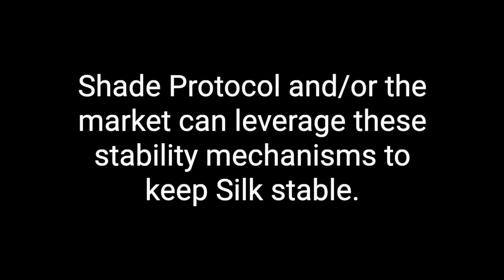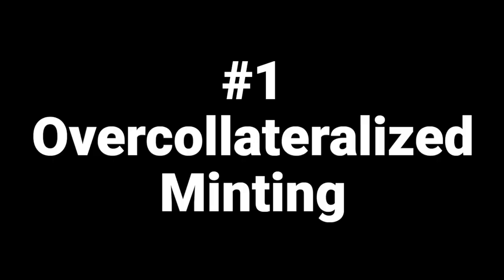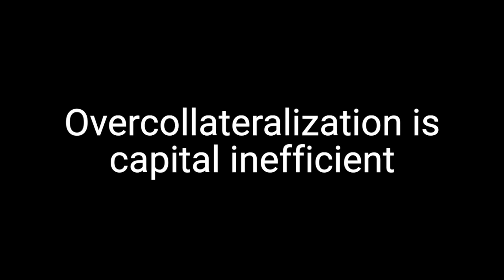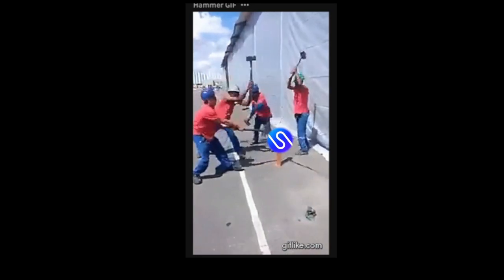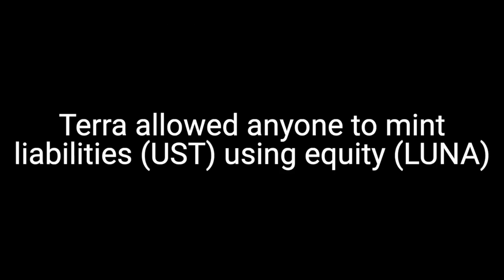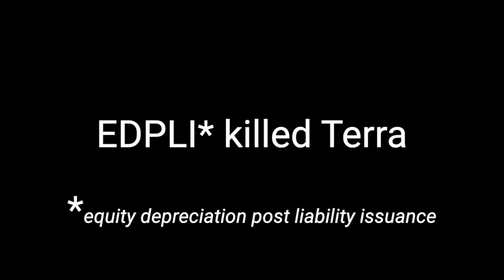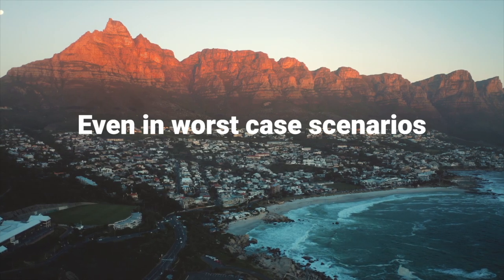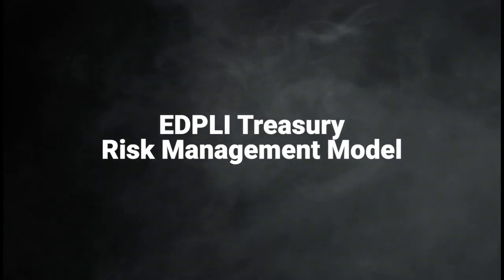Silk stability is different. Here's how it works.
Silk has the potential to be the most durable and stable asset on the planet.

Most stablecoins have 1-2 stability mechanisms. Silk has 5.

In this video, we'll breakdown the mechanics of Silk's stability.

You can mint or swap Silk at app.shadeprotocol.io